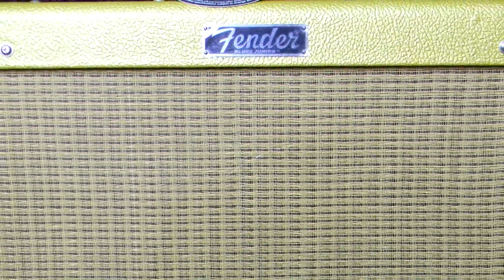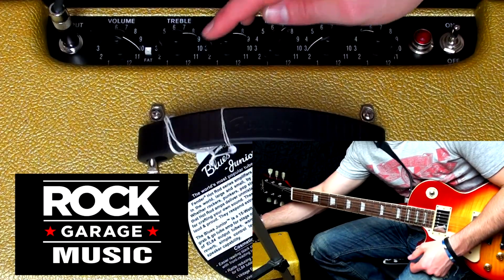Fender Blues Jr III Gold Amplifier Limited Edition (Les Paul)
The Fender Blues Jr III Guitar Amplifier Video Demo

Thanks to the Rock Garage for allowing me to demo this really cool amplifier. for more information.

Product Details

A 570-unit North American limited run of this richly gilded amp was introduced in summer 2012.

The 15-watt Blues Junior has long been a favorite grab-and-go tube amp perfect for the studio and small gigs that need a little extra growl and punch. Strike a rich vein of tone and style with this limited-edition model, which is covered in lustrous gold vinyl, with wheat grille cloth and a top-mount black control panel with front-reading text. Other premium features include warm overdrive, real spring reverb, simple controls and a single 12" Celestion® Greenback G12M speaker that delivers gorgeous clean tone and warm, full British overdrive.